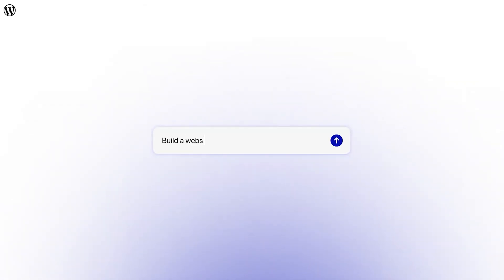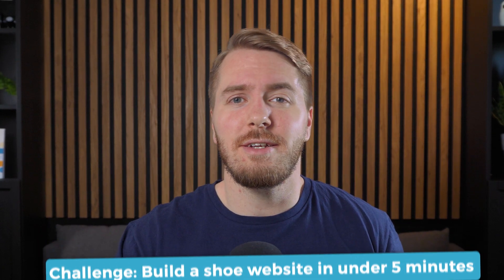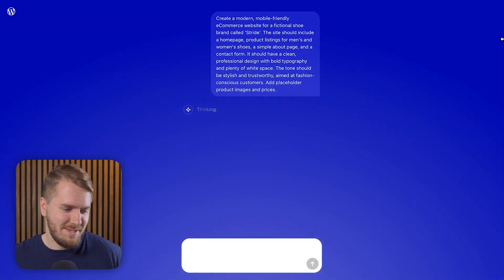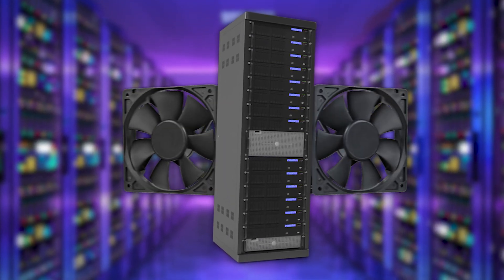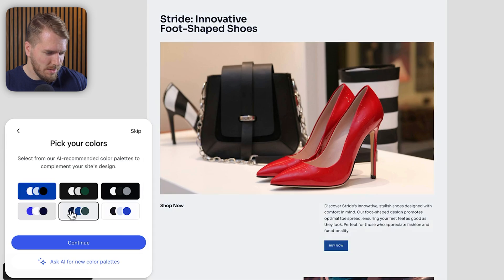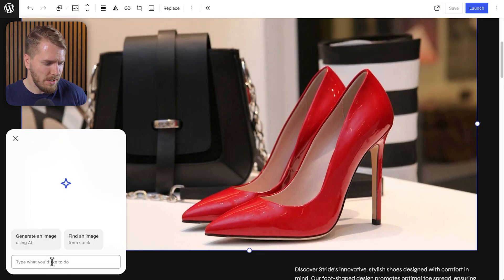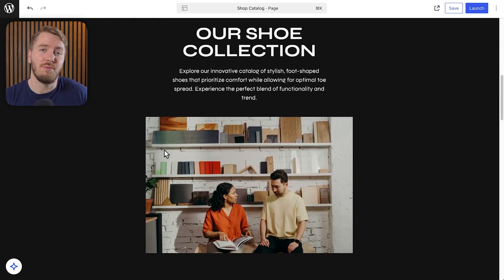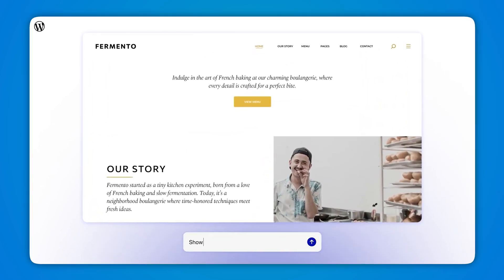This New WordPress AI Built My eCommerce Site in 5 Minutes (Kinda)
WordPress just launched its own AI website builder—so I put it to the test by building a complete eCommerce shoe store in under 5 minutes. No code, no design tools—just AI. Can it actually deliver?
WordPress AI is the platform’s answer to tools like Wix and Framer, giving users a free, built-in way to generate full websites with just a simple prompt. In this video, I explore how the new AI builder handles an online store setup, using WooCommerce and a fictional shoe brand as the test case.

Whether you're curious about WooCommerce AI features or just want to see if the free WordPress AI builder is worth your time, this first look will give you a realistic sense of what it’s like to use—flaws and all.

Video Chapters:
0:00 What is WordPress AI?
0:23 5 Minute Challenge
2:29 Additional tips